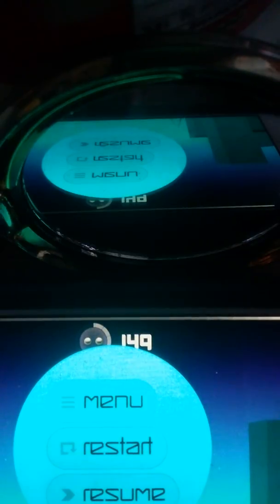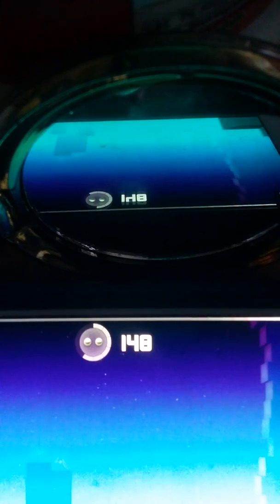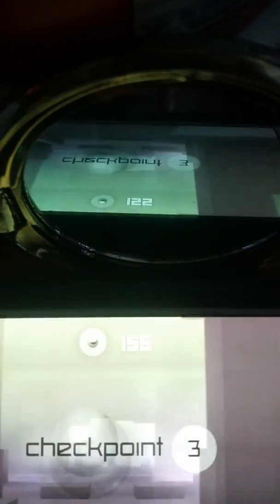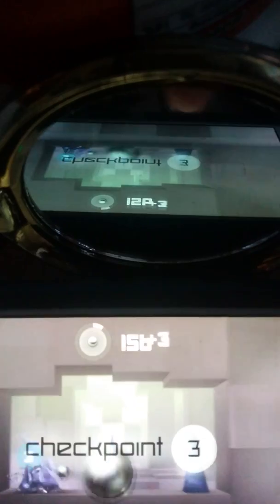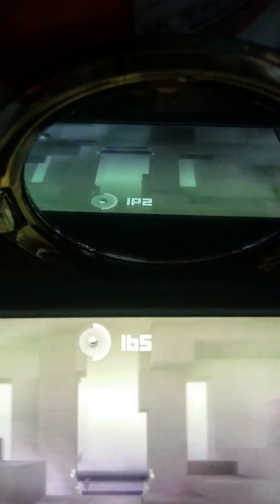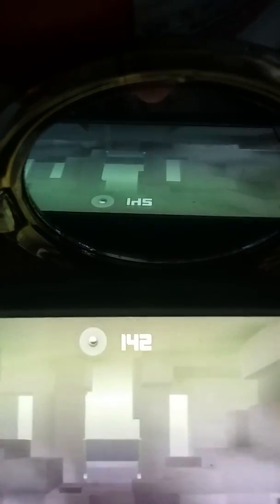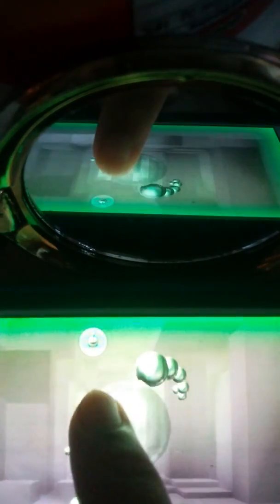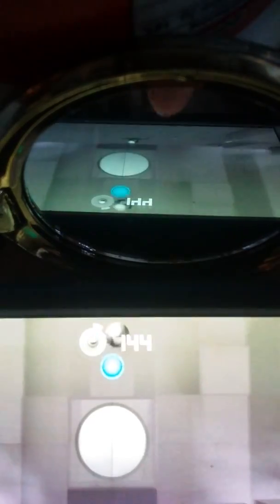Smash hit checkpoint 3 :)★♥♣◆●.